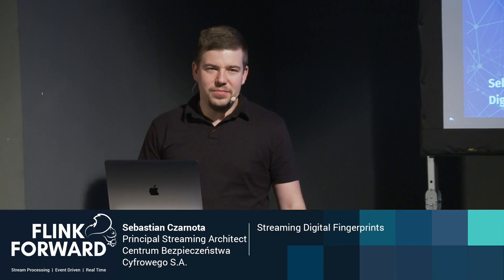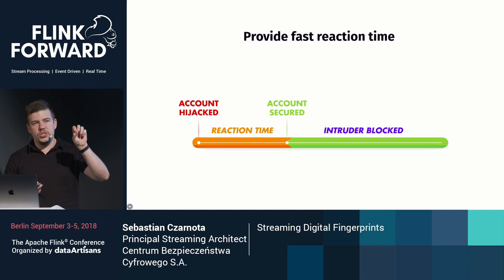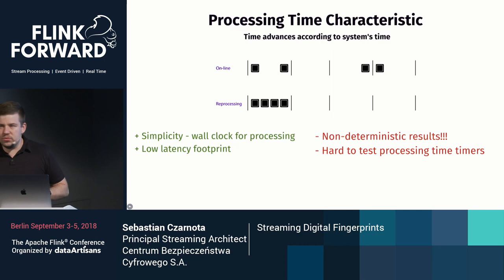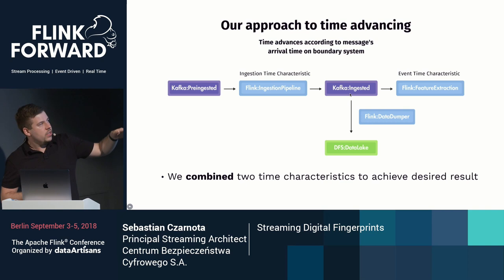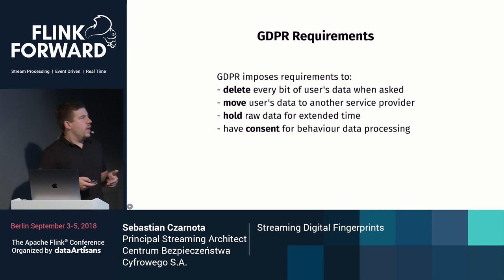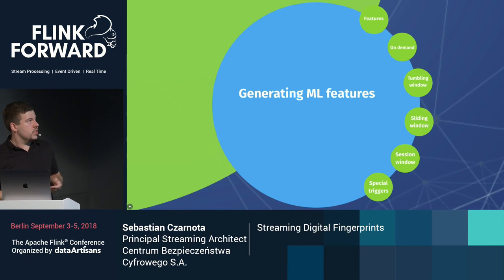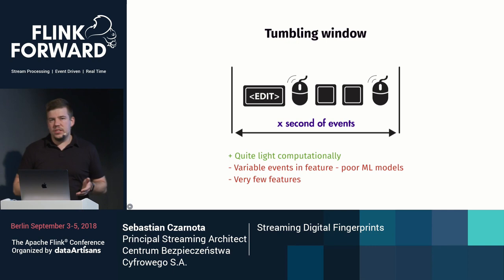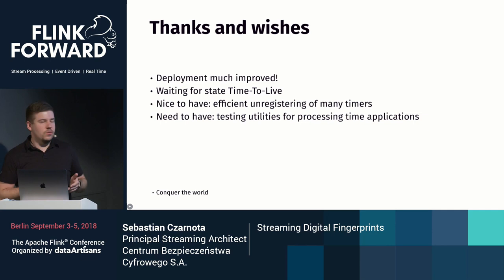Streaming Digital Fingerprints - Sebastian Czarnota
Authorisation is typically associated with a single act of “logging in”. But nobody likes to login too often, so most websites have a “remember me” option. But it’s not very safe to be constantly logged in. How to accommodate contradictory goals of good UX and high security? At Digital Fingerprints, we believe it can be solved using passive biometrics in tandem with stream processing. During the talk you can learn what technical challenges occured during designing and implementing continuous authorisation solution that uses thousands of machine learning models to provide seamless user experience with increased security. Key takeaways: • What is passive biometrics? • How continuous authorisation works? • How to meet tight latency requirements? • Is it possible to serve thousands of machine learning models? • Ways to provide privacy of data and privacy of models. • How Apache Flink fits into that kind of system?